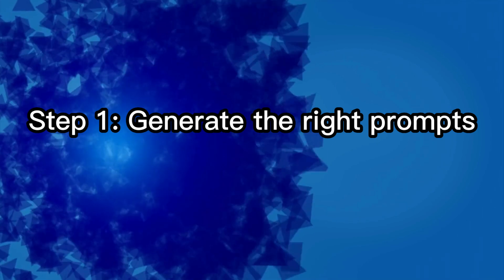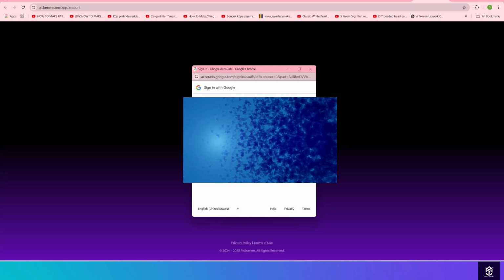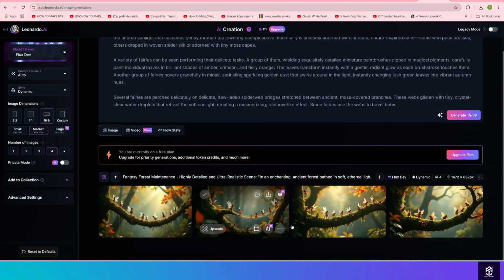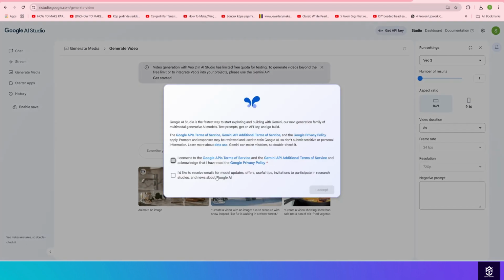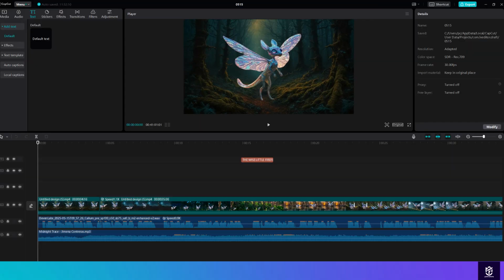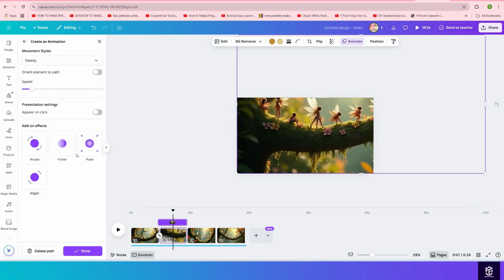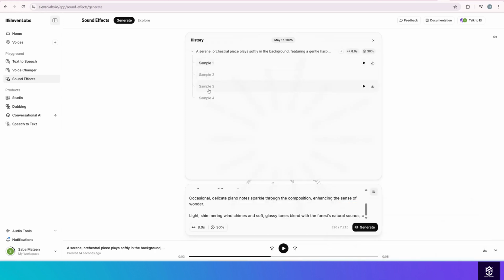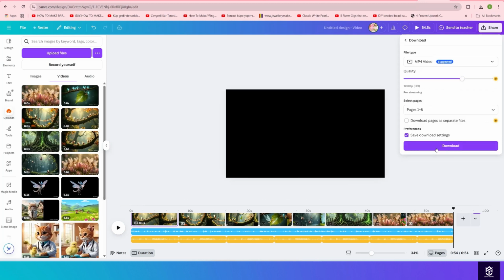How to create viral mini workers ai videos | How to make mini workers ai video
In this video you will learn about How to create viral mini workers ai videos or How to make mini workers ai video or ai video by learn with mu in a simple way step by step. this ai  video is all about How to create viral mini workers ai videos or How to make mini workers ai video. Mastering Viral Mini AI Worker Videos | Create Miniature Food Workers with AI | Future Technology. How to Create Viral Mini Workers AI Videos| Full Course. Create Miniature Food Workers Video with AI

how to create viral mini workers ai videos
learn how to create miniature food workers video with ai
kfc mini workers ai video
mini workers video
how to create ai images
how to make money with ai videos
best ai tool for miniature food videos
create viral mini workers ai videos
instagram viral ai videos kese bnaye
miniature food workers video tutorial
ai mini workers video
how to create ai videos
ai video
how to make mini workers ai video
ai video generator
artificial intelligence
technology
future technology
ai
ai future
how to use ai,mmo with ai
howtoai
best ai tool
ai-generated videos
ai mini worker videos
viral ai videos
miniature food ai
ai storytelling
ai-generated miniature workers
technology

\\\ prompt for  Fantasy Forest Maintenance - Ultra-Realistic Variations:\\\

A) Leaf Restoration: Tiny fairies use glowing, silver threads to stitch torn leaves back together, their wings sparkling with a soft, bluish light. Some fairies delicately hover around, while others balance on thin, dew-covered spider silk threads.

B) Dew Drop Collection: Fairies equipped with miniature crystal vials collect dew from spiderwebs, the droplets shimmering like tiny gems. Some fairies hang upside down from delicate silk threads, catching the dew as it forms.

C) Root Revitalization: A group of earth fairies, their wings covered in moss-like patterns, sprinkle sparkling, green magical dust onto the roots of ancient trees, which begin to glow with a soft, healthy light. The roots expand slightly, becoming more vibrant.

D) Pest Control: Tiny, armored fairies with iridescent beetle wings patrol the forest, guiding glowing ladybugs to eat harmful pests. Some fairies wield tiny leaf-shaped shields, directing the ladybugs with gentle taps.

E) Blossom Enhancement: Flower fairies with petal-like wings sprinkle a radiant, golden mist over budding flowers, causing them to bloom instantly in vivid, radiant colors. Some fairies hover close, carefully adjusting each petal's position.